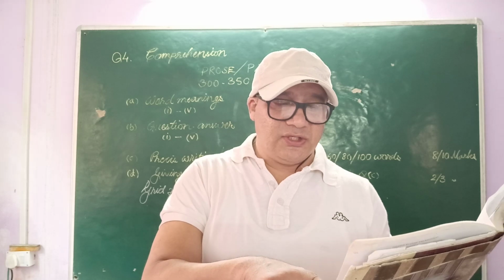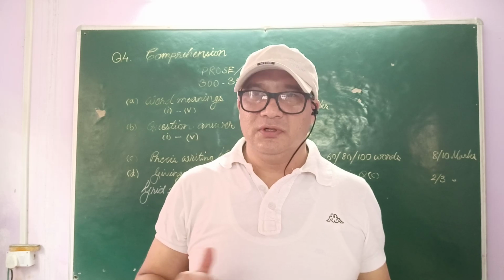Class XII,English 2,The Tempest (Concluding)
Act 5,Sc.1,explanation n notes by Yogesh Bhitrikoty.